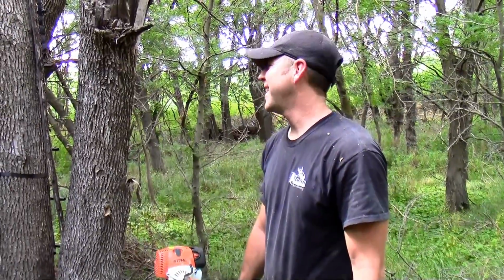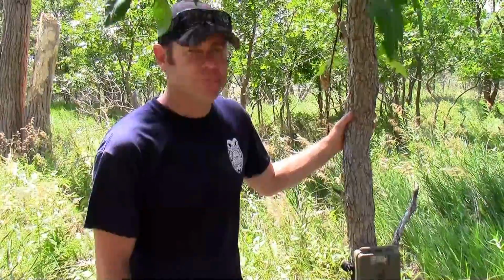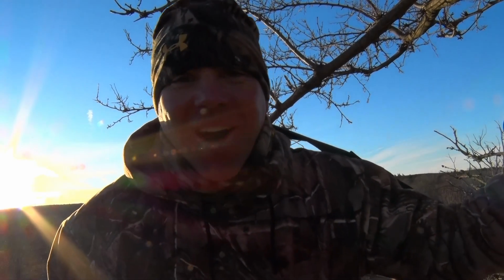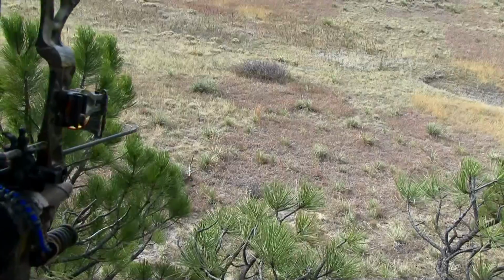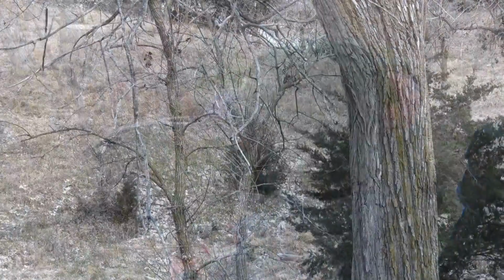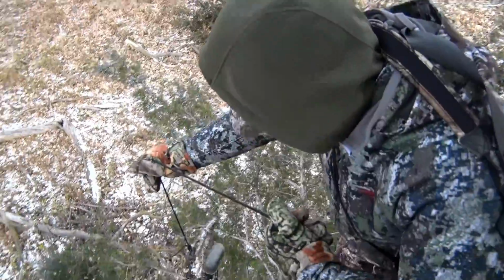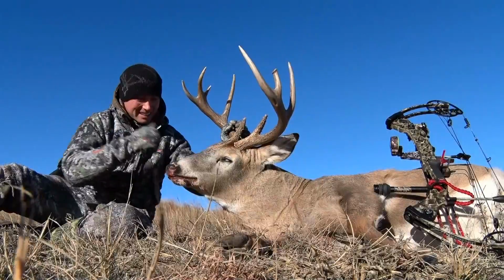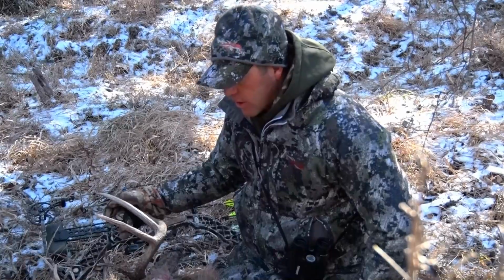In Pursuit of Legends Episode 5